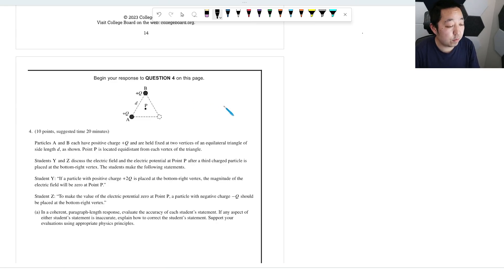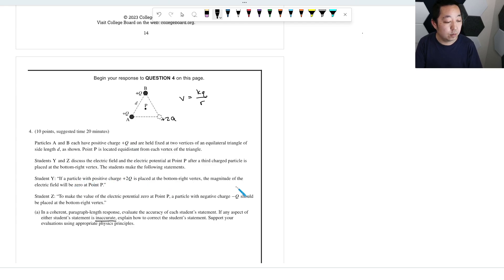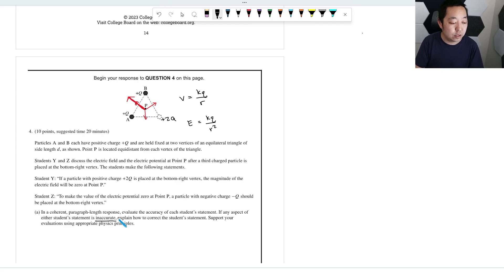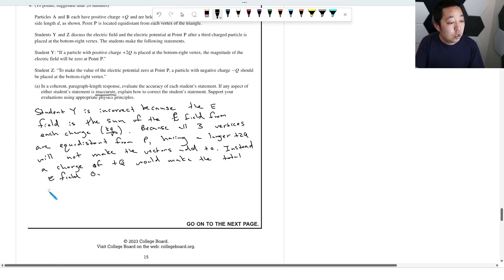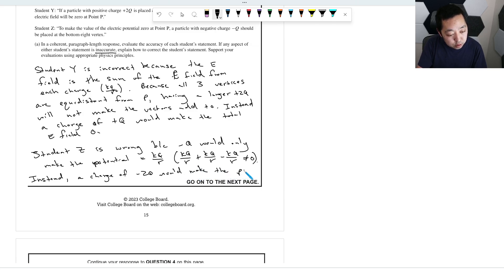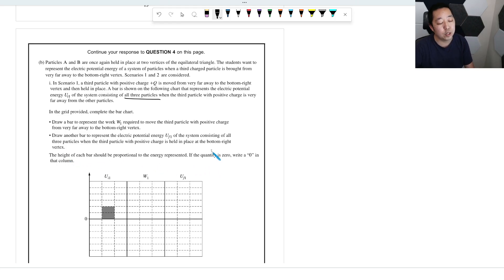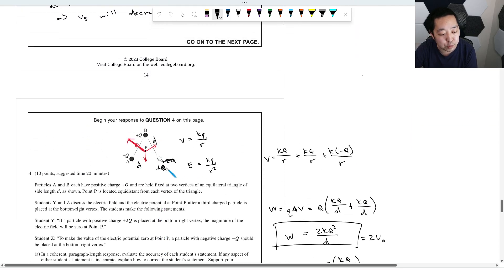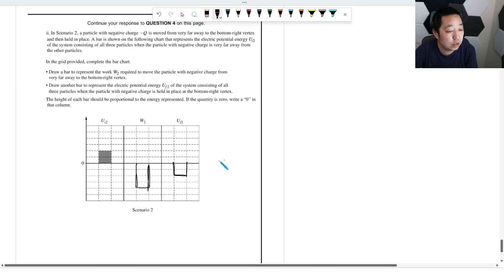2023 AP Physics 2 Free Response #4